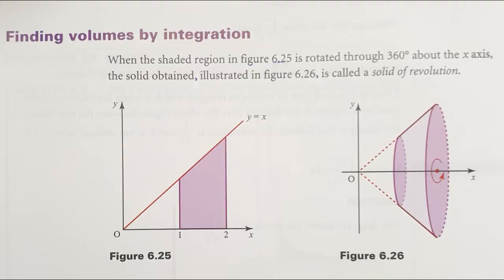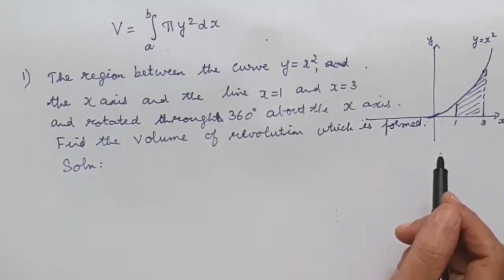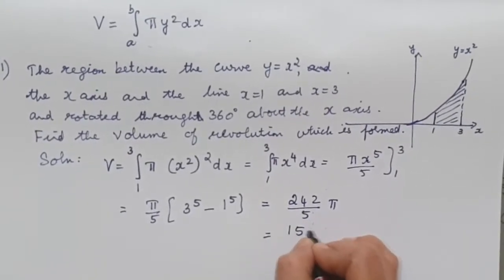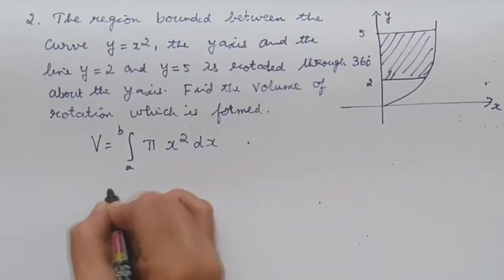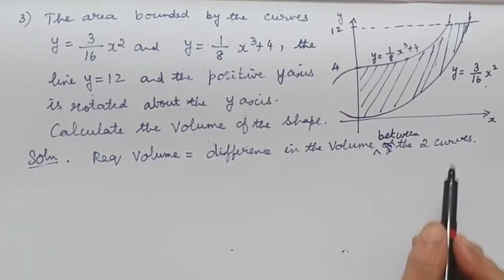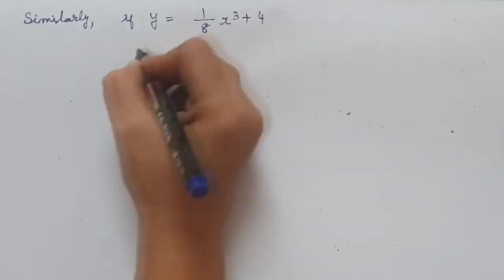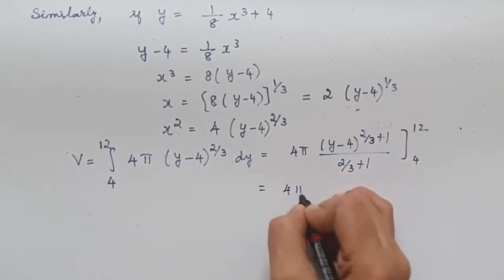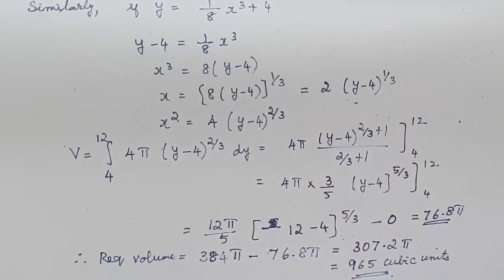Finding Volumes by Integration